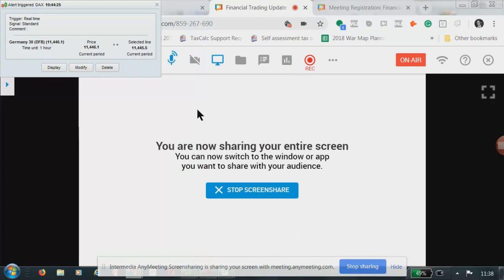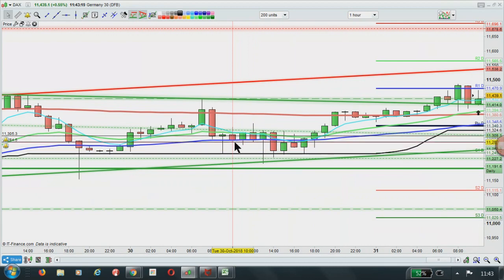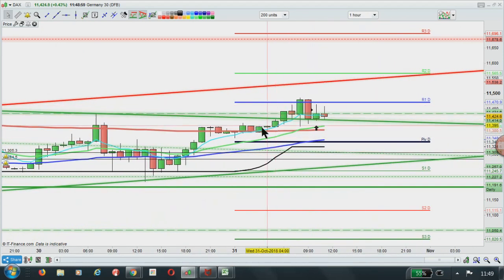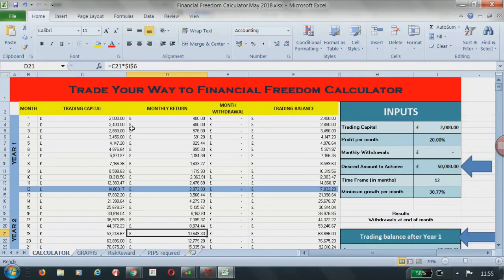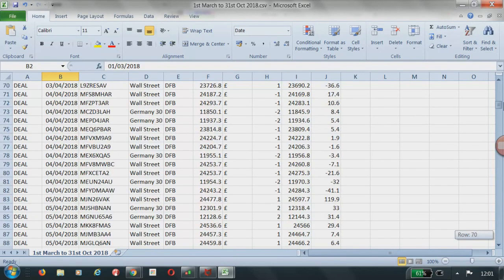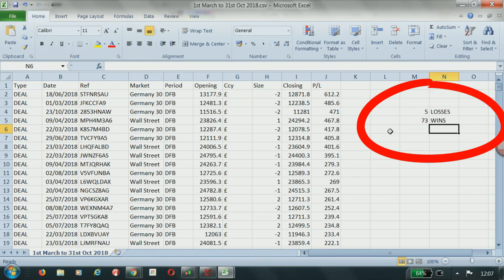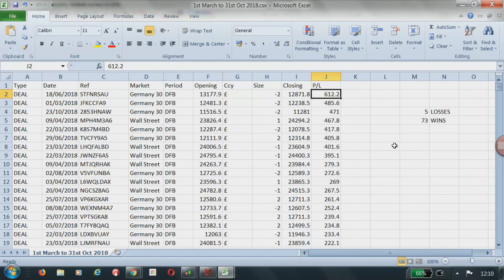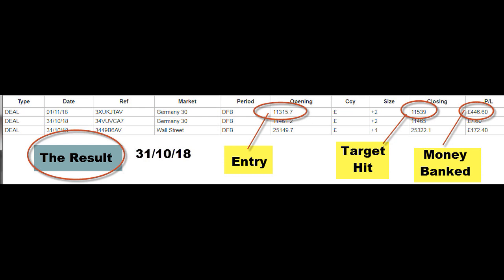Live Financial Trading Webinar 31st Oct 2018 "How Small Hinges Swing Big Doors"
This is the link discussed in the webinar

This is a live webinar where you will learn how to predict what the DAX is likely to do next on a one hour timeframe on 31st October. How I control and manage the trade, so where I bought the DAX and why, where I placed the stop loss and where my target was and why. After the webinar the DAX went on today to hit my target of 12539 which banked another 220 pips. So you will see me talk about the trade in the webinar and then the result today.
I also go through all the trades made from 1st March specifically on the Compound Interest Trading Challenge and the win to loss ratio. I explain how I use my trading compound interest calculator to determine the amount of money required at the start of each month to achieve a minimum of 20% for that month. I also talk about how small hinges swing big doors. In trading speak this means making bigger amounts by trading with small amounts!!
There is a great deal more in the webinar so please watch until the end!!